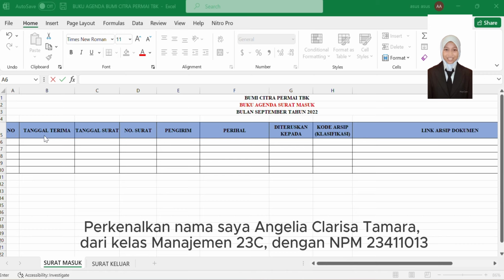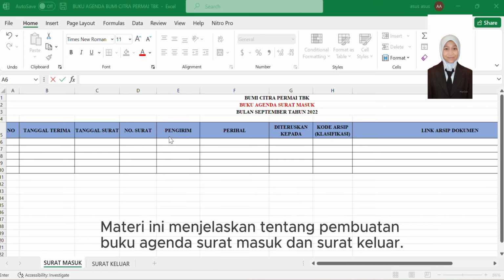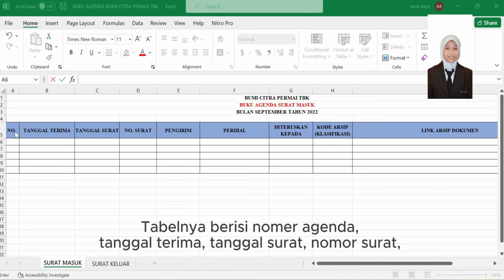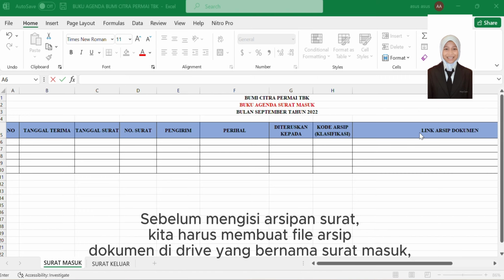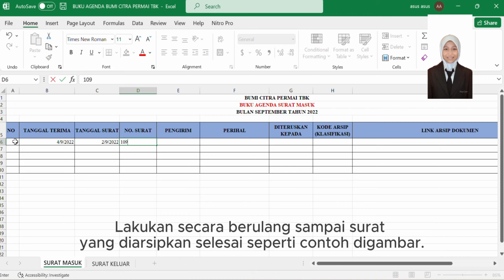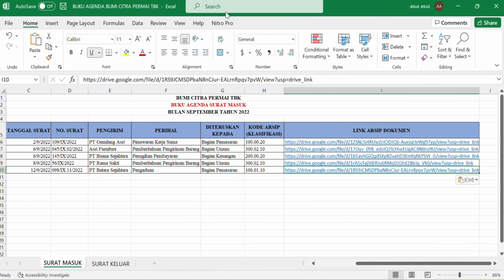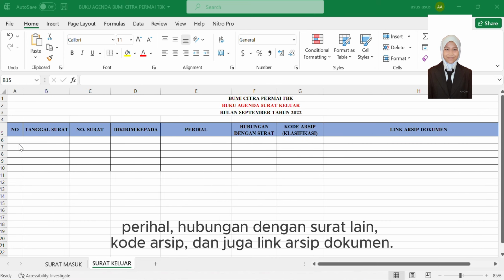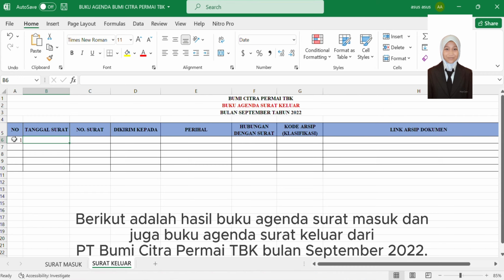E Filling | Praktik Kesekretarisan | UTI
Nama : Angelia Clarisa Tamara
NPM   : 23411013
Kelas  : MNJ 23C
Dosen Pengampu : Rusliyawati, S.Kom., M.TI.